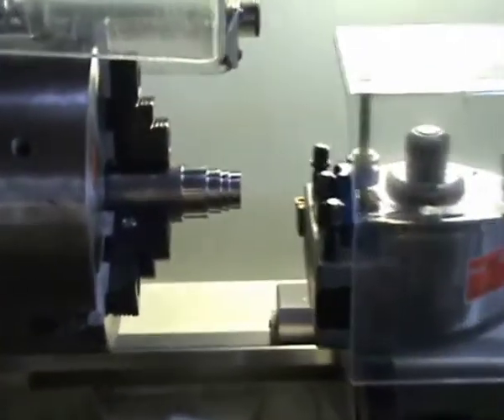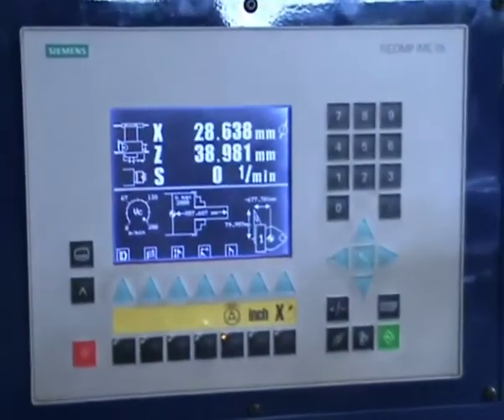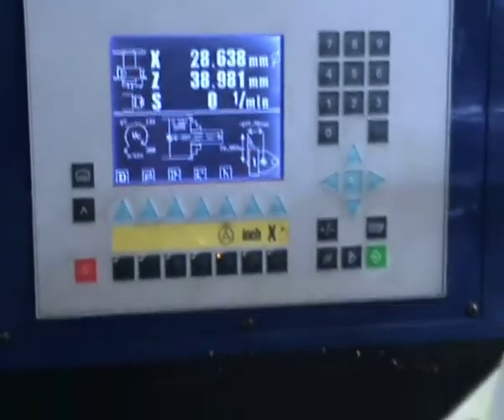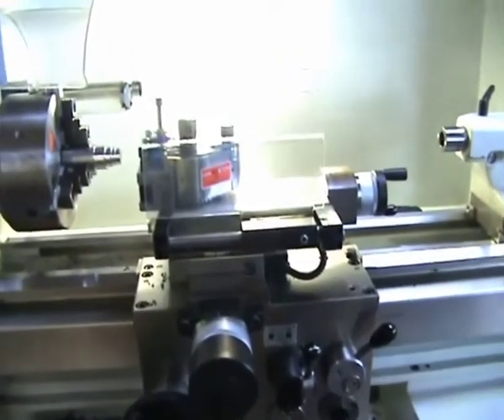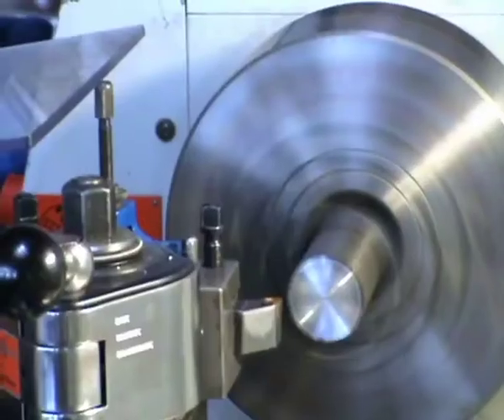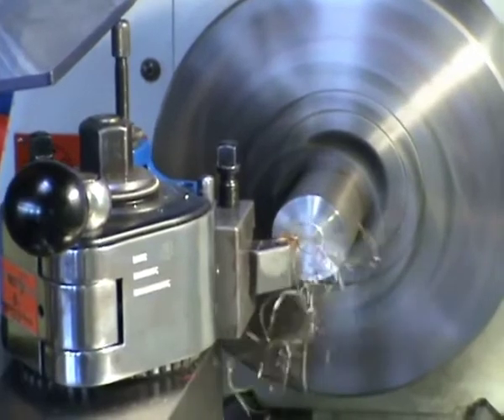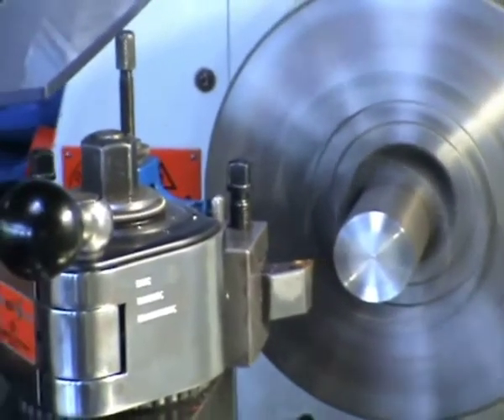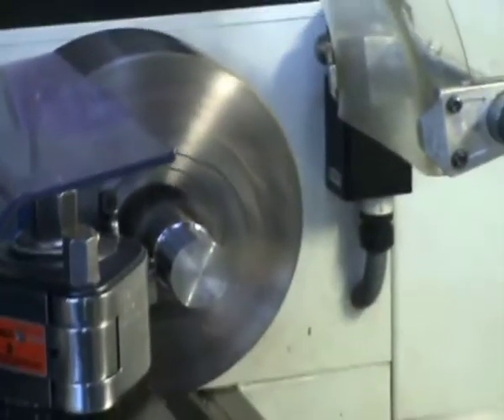Metalworking processes - 2. WB3 - 2008/09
Video der 2. WB3 2008/2009 der LBS Neunkirchen zum Thema "metalworking processes".